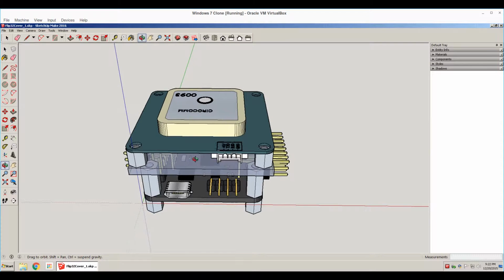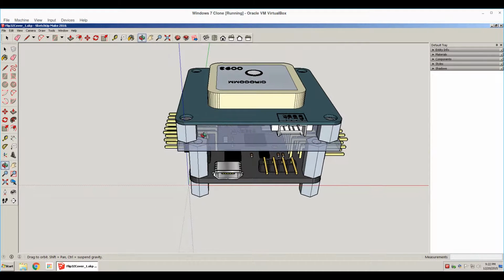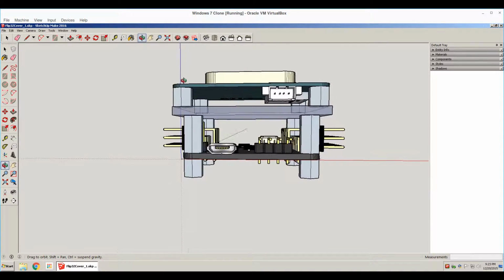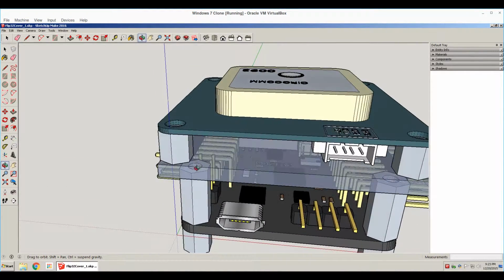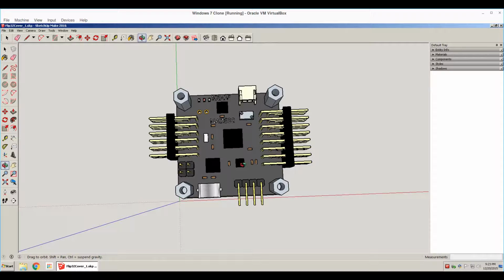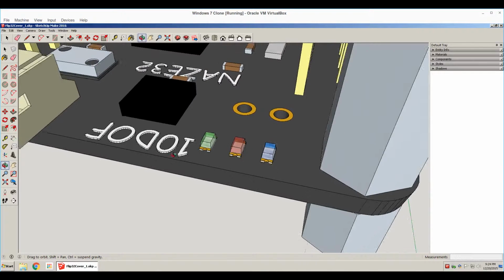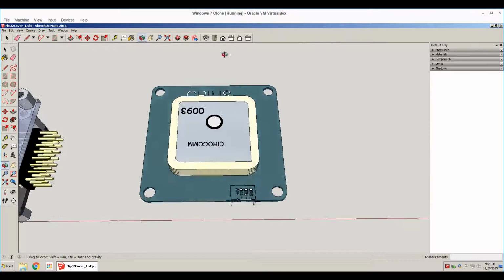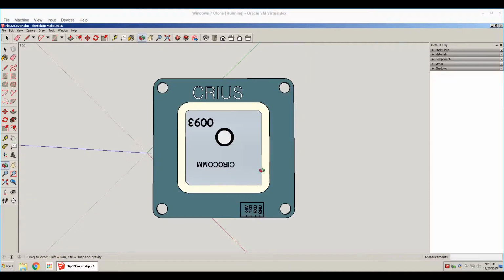Making a simple mount for a Flip/Naze 32 and NEO-6M GPS boards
Making a mount for Flip32 10DOF flight controller and a NEO-6m GPS board